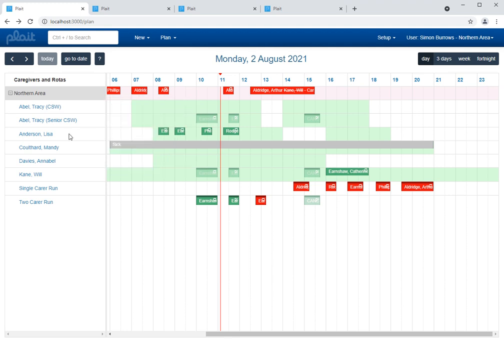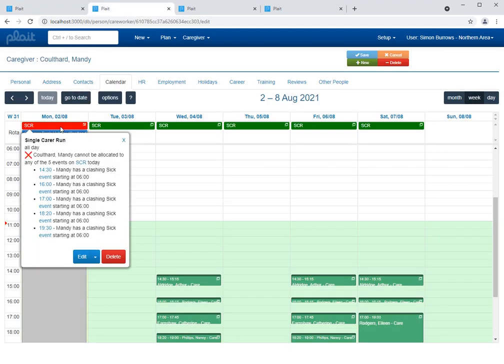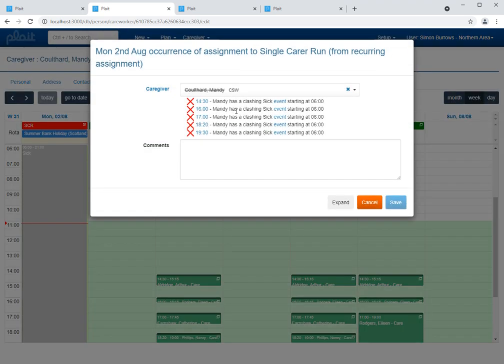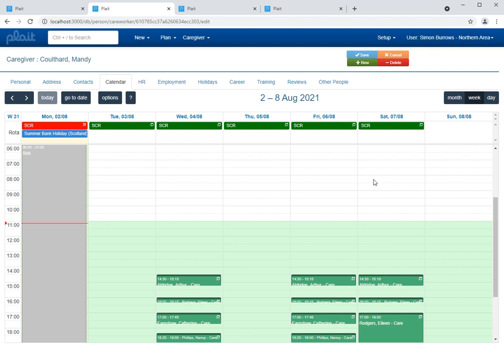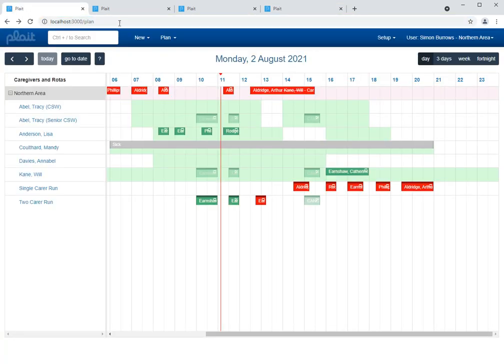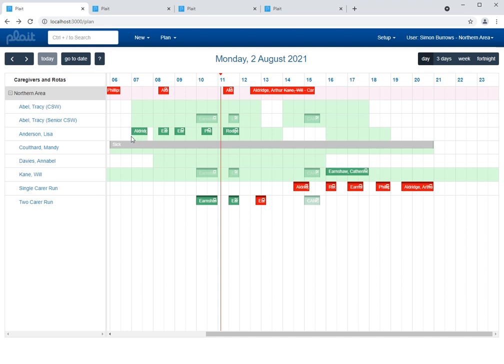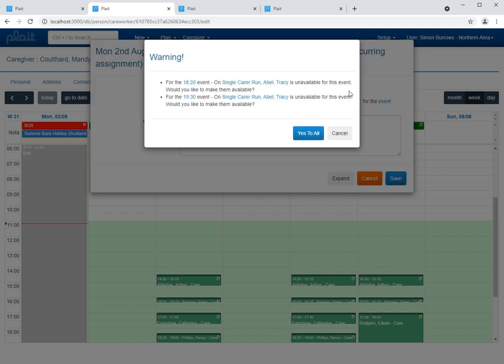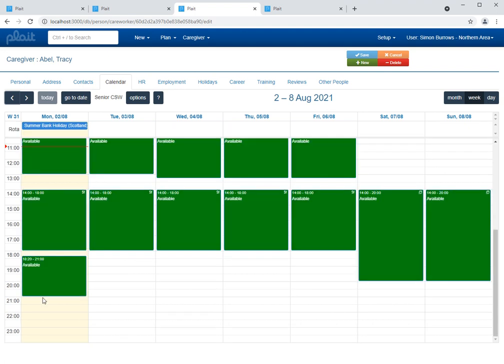Availability Warnings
See how you can get Plait to "automagically" add availability where required